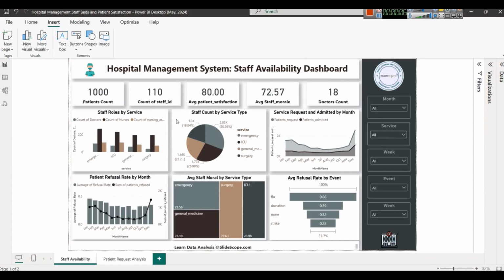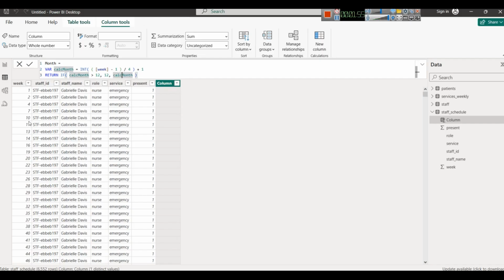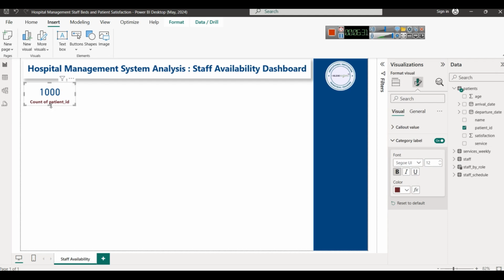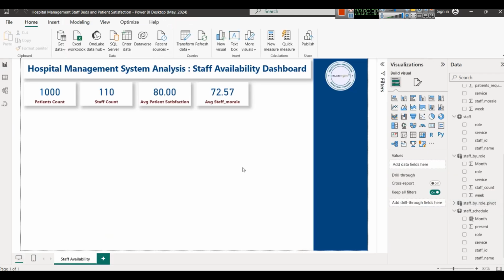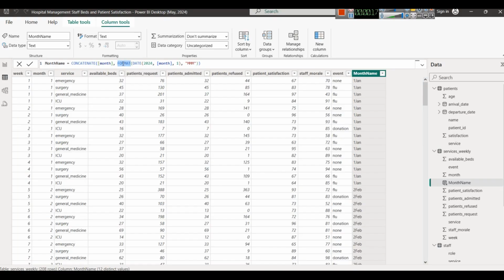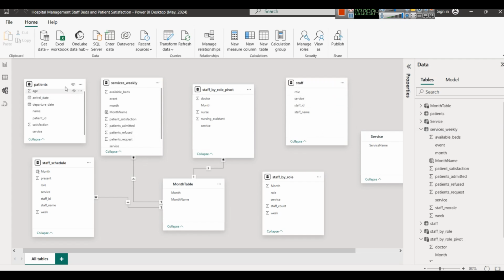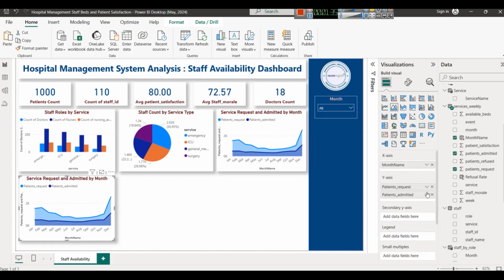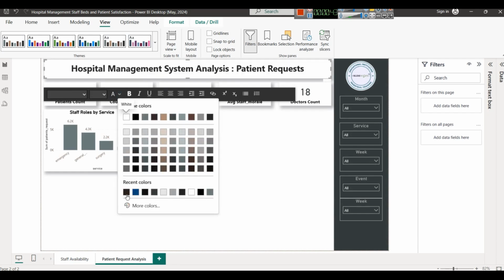Hospital Management System Staff Availability Dashboard - Part 1 - Power BI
In this project, we’ll cover everything from data loading, modeling, DAX calculations, and visualization design to help you analyze hospital operations, staff morale, and patient trends effectively.

By the end of this session, you’ll learn how to:
✅ Connect and clean multiple CSV files in Power BI
✅ Create relationship models and dimension tables
✅ Write custom DAX formulas for KPIs and role-based summaries
✅ Design interactive charts and slicers for months, weeks, and services
✅ Format and publish a professional dashboard

Created by Ankit Srivastava